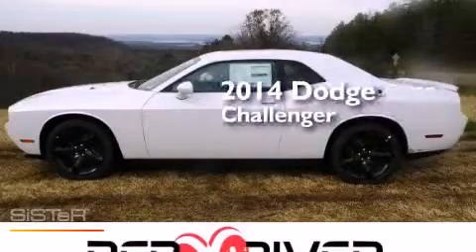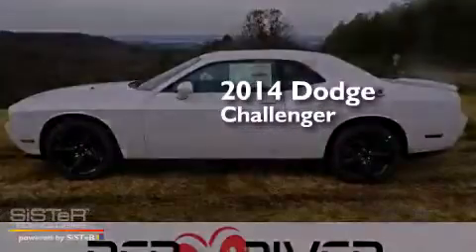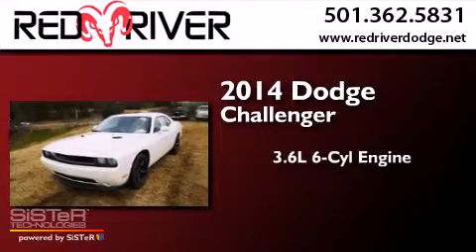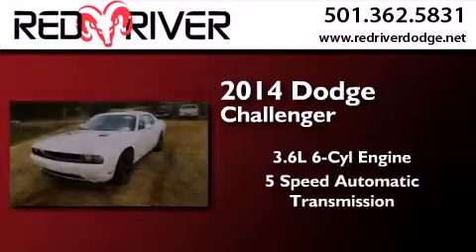2014 Dodge Challenger Heber Springs AR 72543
We have been honored to serve the Heber Springs AR area , we promise that your experience at our dealership will exceed your expectations ! Year : 2014 Make : Dodge Model : Challenger Engine : 3.6L V-6 cyl Trans . : 5 speed automatic Exterior : Ivory Tri-Coat Pearl Interior : Dark Slate Gray Stock : 27781 Red River Dodge Chrysler Jeep Ram 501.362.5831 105 South 7th Street Heber Springs , AR 72543